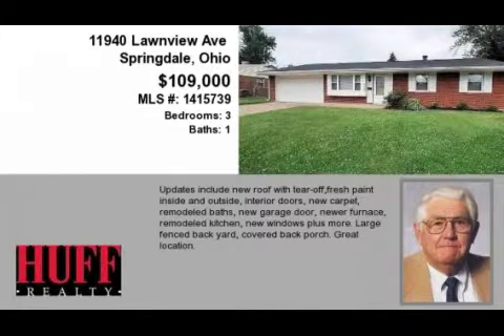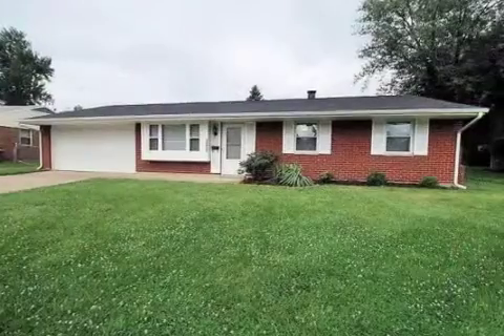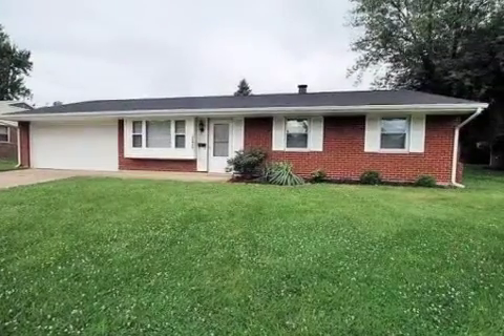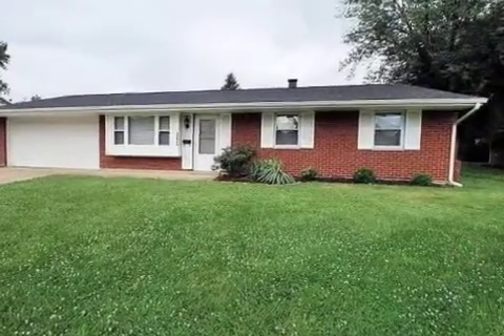Real estate for sale in Springdale Ohio - MLS# 1415739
11940 Lawnview Ave
Springdale Ohio 45246
MLS# 1415739

Updates Include New Roof With Tear-offfresh Paint Inside And Outside Interior Doors New Carpet Remodeled Baths New Garage Door Newer Furnace Remodeled Kitchen New Windows Plus More.  Large Fenced Back Yard Covered Back Porch. Great Location.